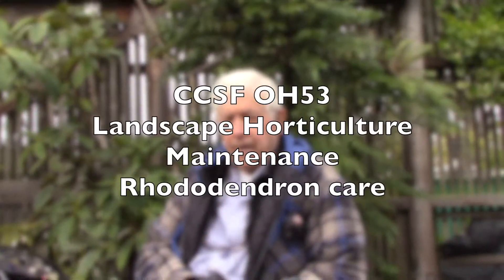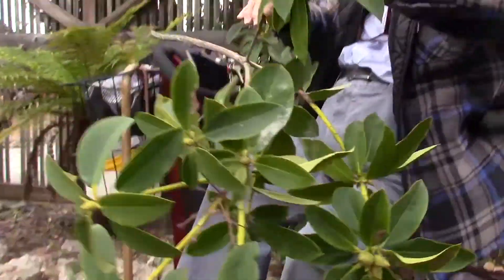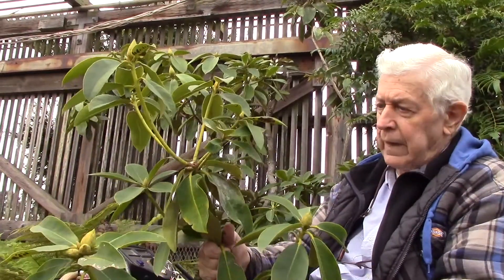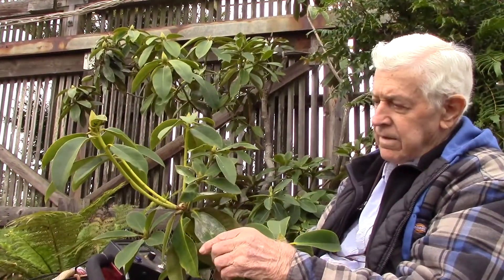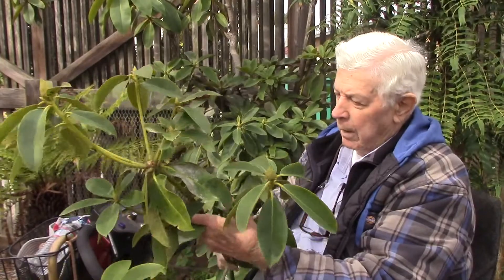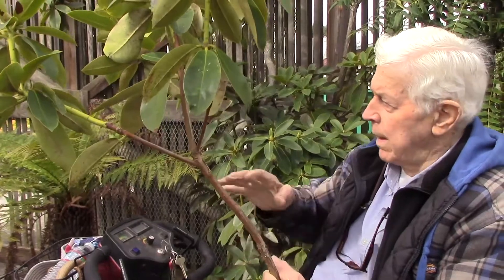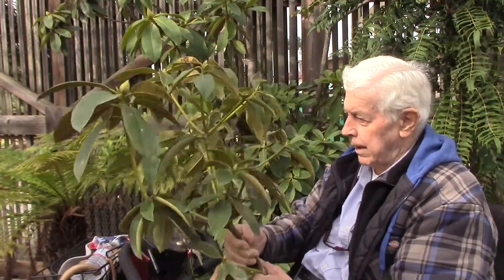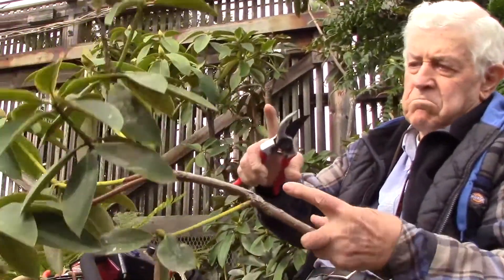CCSF OH53 Care of Rhododendrons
Professor Auguste Broucaret shares with students the care and pruning of rhododendrons in San Francisco